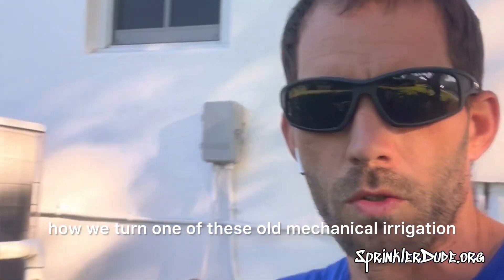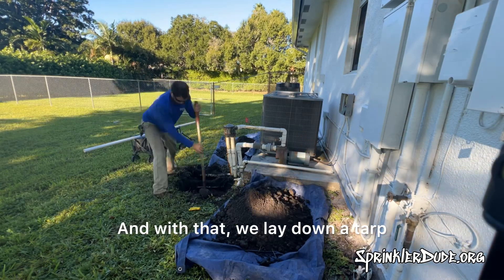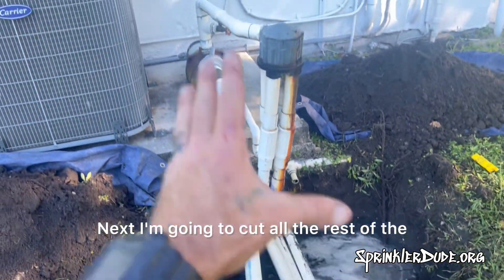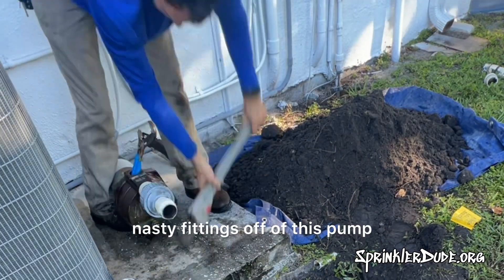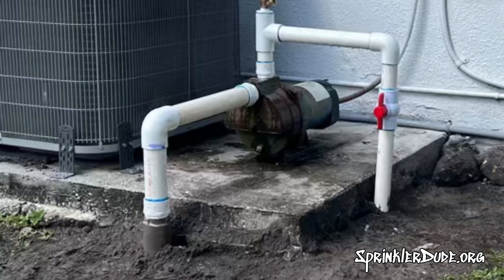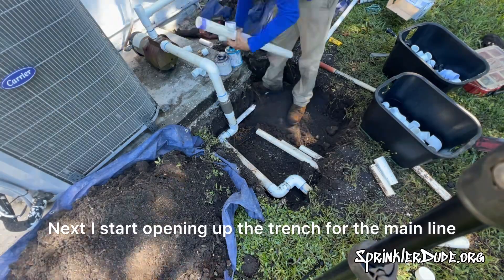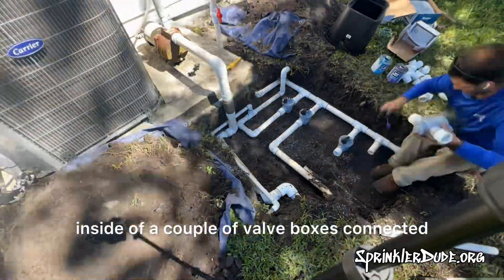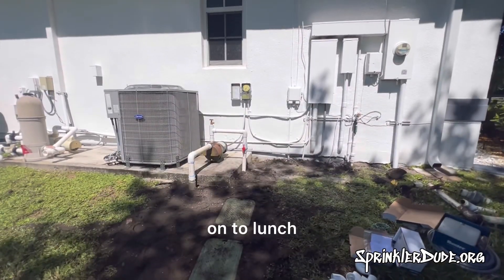What is Smart Irrigation?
Don't miss out on future tips, tutorials, and product reviews.

Thanks for choosing SprinklerDude as your guide to a greener, more vibrant future. Let's make every drop count! 💧🌱